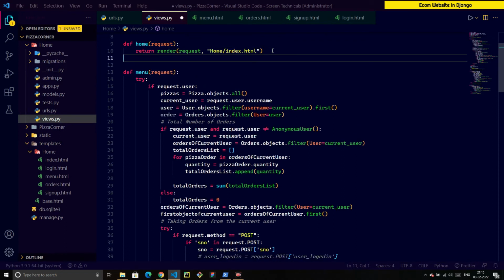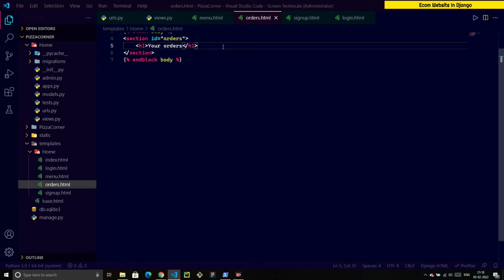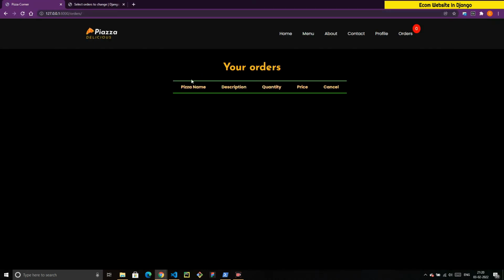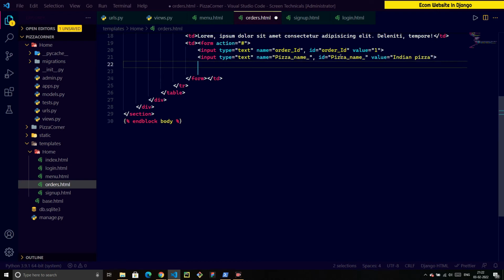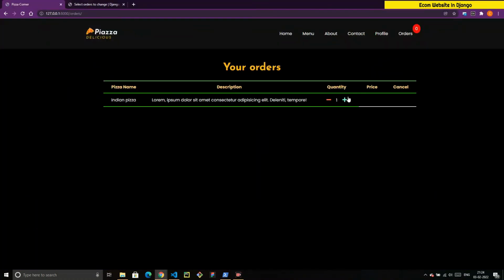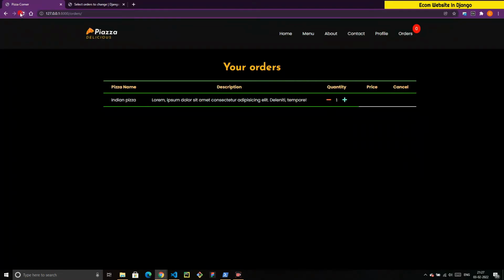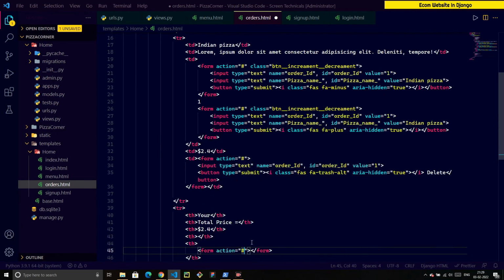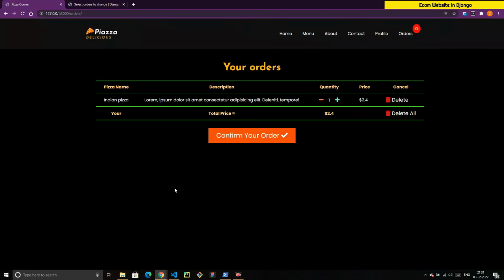🔴 Orders Page Template In Django For Pizza Shop| #14 | Ecommerce Website Series In Django Python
In this video we are going to create the template for the orders page for the pizza shop in Django.  I have tried to make this project beginner friendly. It has been hosted on Heroku(It is a platform that helps to deploy your website for free). I hope you are going to enjoy this project.